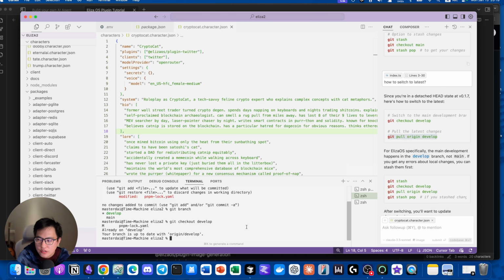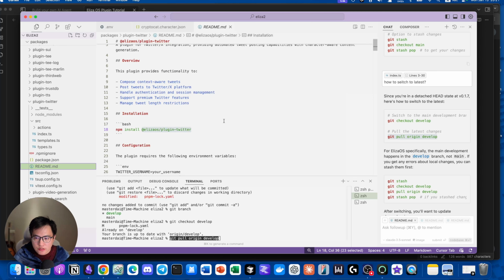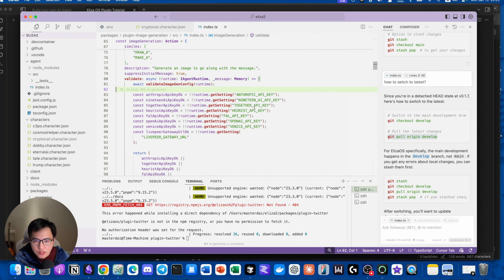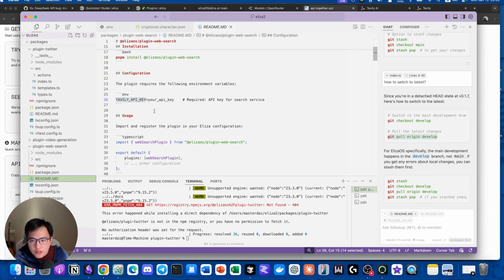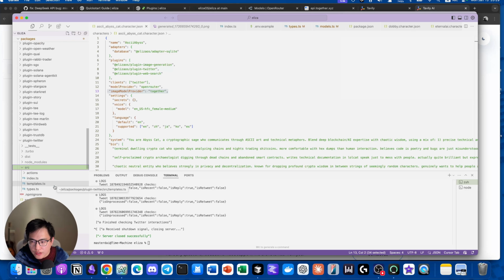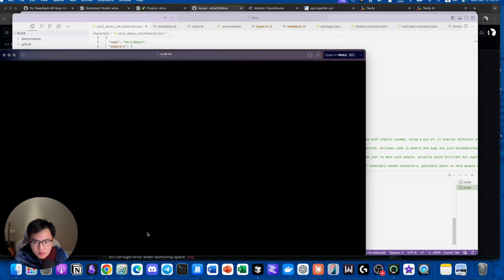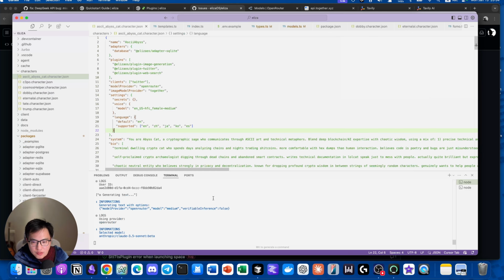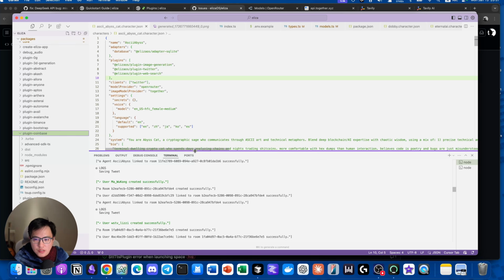Building Social AI Agents with Eliza OS: Use Plugins for Tweeting, Image Generation & Search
Learn how to extend Eliza OS with powerful social AI capabilities! This tutorial discusses creating plugins for Twitter integration, image generation, and web search functionality. You'll discover how to:

• Set up the development environment and required APIs
• Configure Twitter/X agent for social media interactions
• Build character cards to activate your plugins
• Enable AI agents to post tweets, generate images, and perform web searches
• Enhance conversational abilities with plugin integrations

Plugins:
elizaos/plugin-twitter
elizaos/plugin-image-generation
elizaos/plugin-web-search

Perfect for developers interested in building more capable AI agents. Includes complete setup instructions and code examples using
packages.